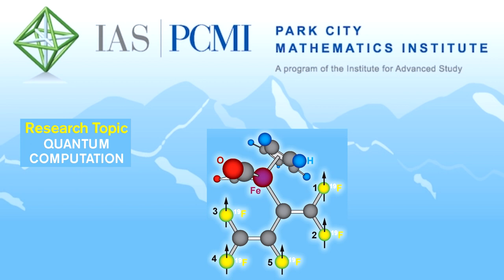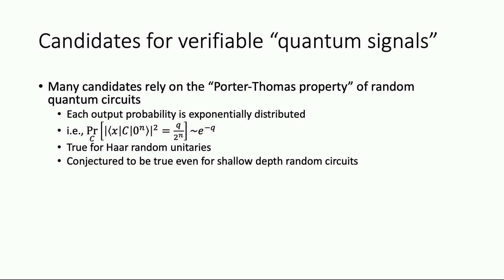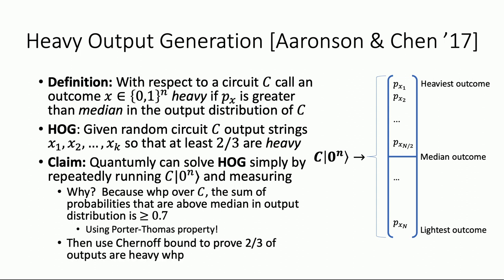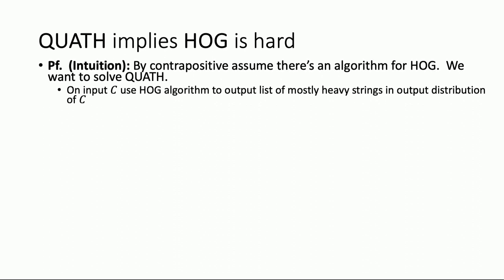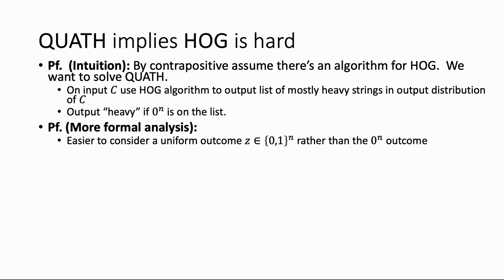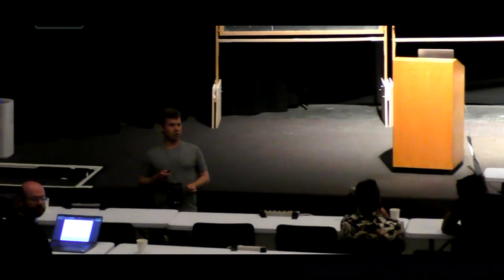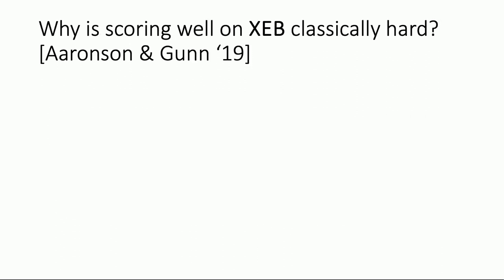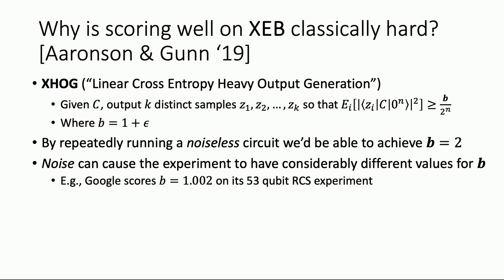Part 4 On the theory of near-term quantum advantage | Bill Fefferman (The University of Chicago)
Lecture notes
On the theory of near-term quantum advantage

A critical goal for the field of quantum computation is experimental quantum advantage -- a demonstration of any quantum computation that is prohibitively hard for classical computers. Quantum advantage is both a necessary milestone on the path to useful, fault-tolerant quantum computers as well as a test of quantum theory in the realm of
high complexity.  In these lectures I will discuss the theory of near-term experimental quantum advantage.  I will highlight the current evidence for believing that near-term quantum experiments can solve problems that are classically intractable as well as give an overview of the state of classical simulation algorithms for these experiments--

2023 Schedule
Week 1
  Andras: Quantum Fourier transform beyond Shor's algorithm
  Omar: Quantum information theory
  Srinivasan: Overview of quantum learning theory
Week 2
  Ewin: Quantum and quantum-inspired linear algebra
  Nicolas: Quantum LDPC codes
  Yassine: Quantum query complexity
Week 3
  Bill: Computational complexity of near-term quantum experiments
  Jeongwan: Topological aspects of quantum codes
  Sandy: Quantum Hamiltonian complexity

ias.edu/PCMI